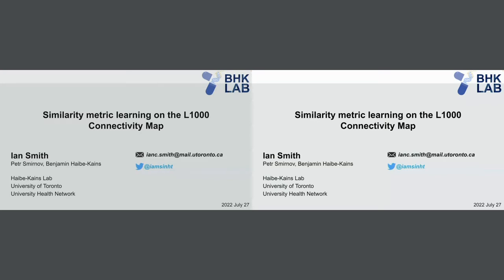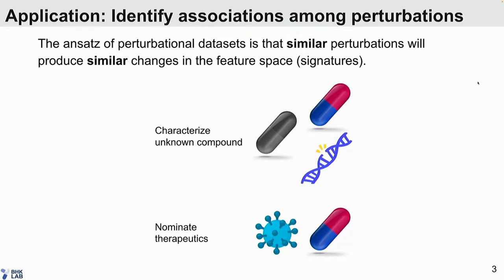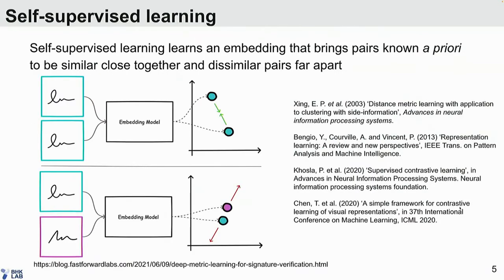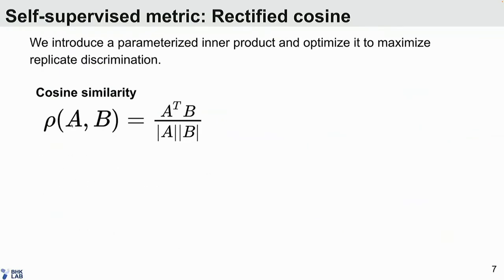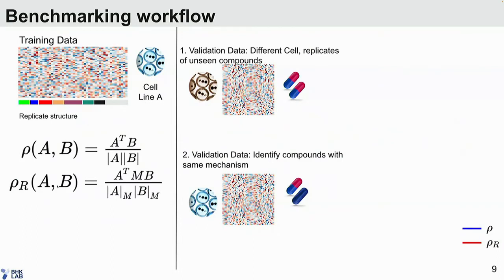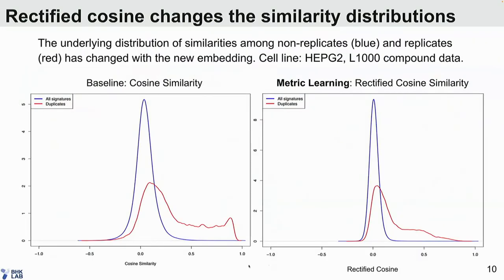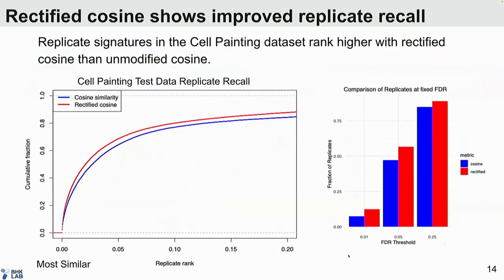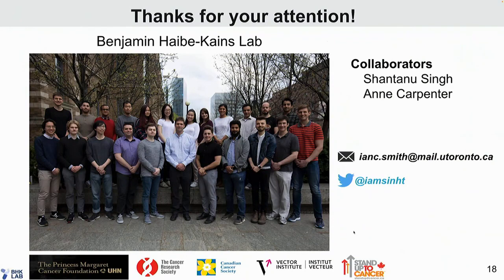Distance Metric Learning On The L1000 Connectivity Map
Ian Smith, Ph.D., with the University Health Network, gave a short talk at the BioConductor Conference 2022. Smith gave his presentation on Distance Metric Learning On The L1000 Connectivity Map.

“The Next Generation Connectivity Map (L1000) is a massive, high-throughput dataset measuring transcriptional changes in cancer cell lines from chemical and genetic perturbation. Applications of L1000 require computing similarities among signatures to identify similar and dissimilar perturbations. In the presentation, Ian Smith introduces a method from the field of metric learning to learn a class of similarity functions from the data that maximizes discrimination of replicate signatures. The learned similarity function, rectified cosine, shows improved performance for identifying known biological relationships from the data. Furthermore, this approach can be generalized to other perturbational datasets. Finally, we introduce a package to simplify the analysis and querying of the L1000 dataset.”

Main Sections

0:00 Introduction
0:31 Perturbational datasets measure changes in features
1:27 Application: Identify associations among perturbations
2:00 Similarity functions define similarity
3:07 Self-supervised learning
4:53 Self-supervised metric: rectified cosine
5:38 Rectified cosine similarity linearly stretches the space
5:55 Benchmarking workflow
6:48 Rectified cosine changes the similarity distributions
7:22 Rectified cosine improves replicate recall
8:06 Rectified cosine improves recall of same-class compounds
8:54 Cell painting: metric learning reshapes similarity distributions
9:54 Dual interpretations: similarity and representation
10:21 Software: bioSimLearn Package
10:49 Thank you!

More Resources